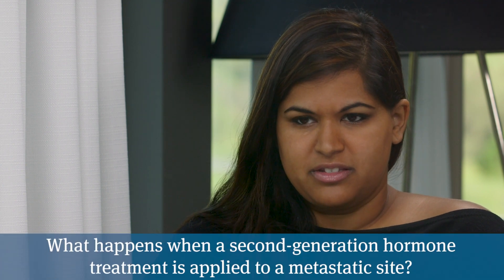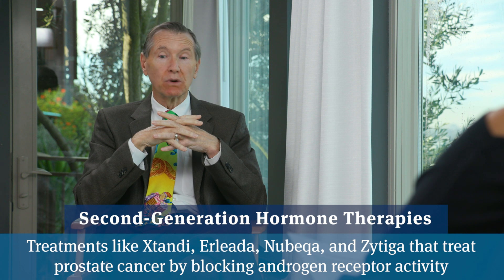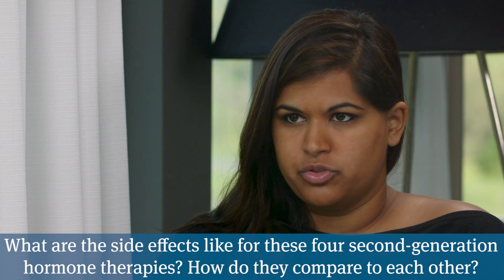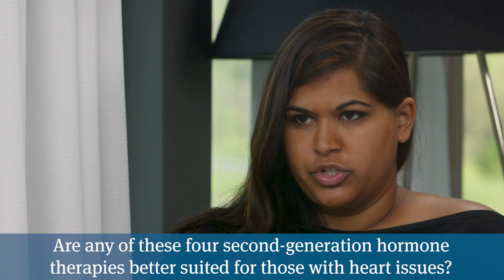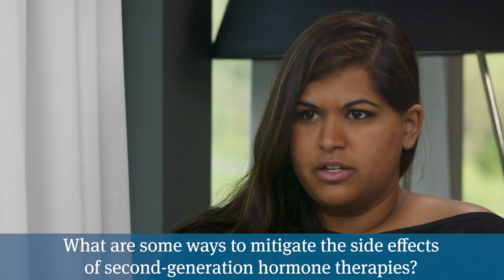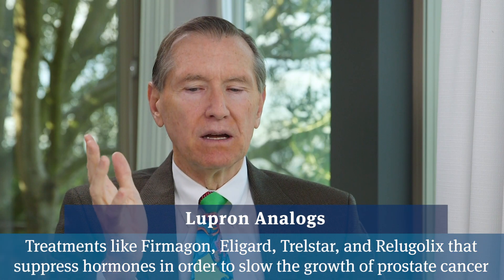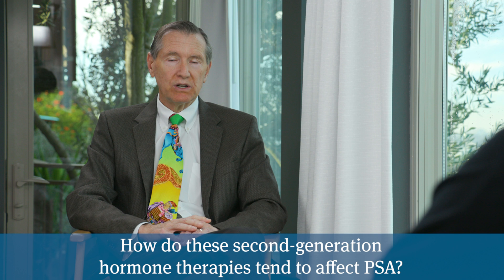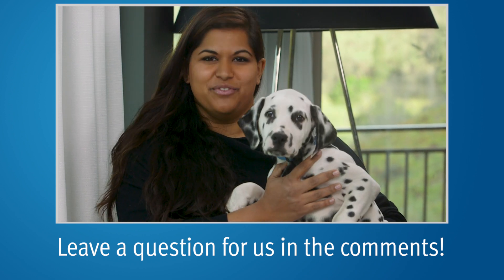Comparing the Second Generation Hormone Therapies | Ask a Prostate Expert, Mark Scholz, MD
As of early 2021, the FDA has approved four second-generation anti-androgen mediations: Zytiga (abiraterone acetate), Xtandi (enzalutamide), Erleada (apalutamide), and Nubeqa (darolutamide). Here, Alex asks medical oncologist Mark Scholz, MD, how these medications work and how they compare to one another, especially regarding side effects.

0:05 How exactly do second-generation anti-androgens treat metastatic lesions?

1:33 What are the possible side effects of the four second-generation anti-androgens? How do they compare?

3:06 Are any of the four second-generation anti-androgens more appropriate than the others for men with heart problems?

3:56 What are some ways to mitigate the side effects of second-generation anti-androgen medications?

5:01 How do second-generation hormone therapies tend to affect PSA?